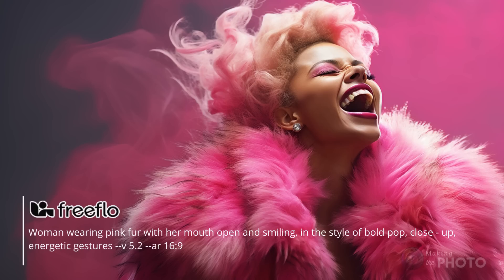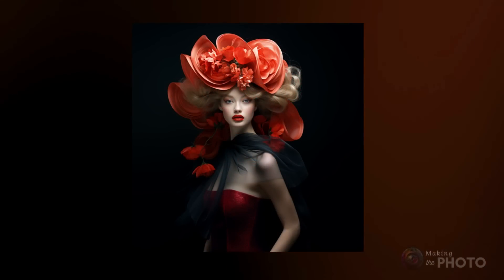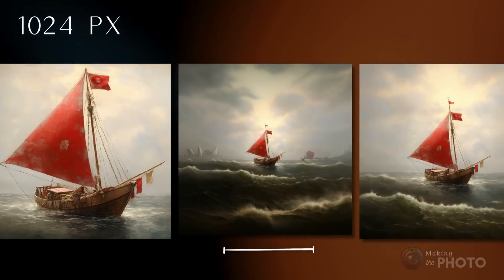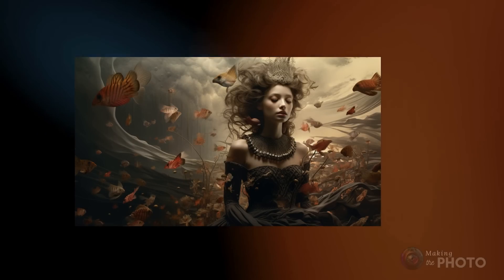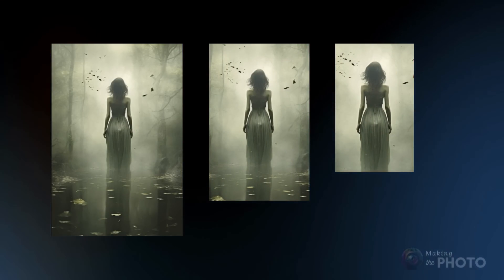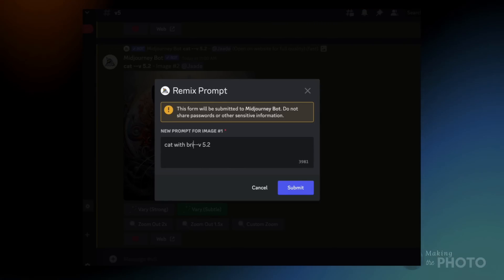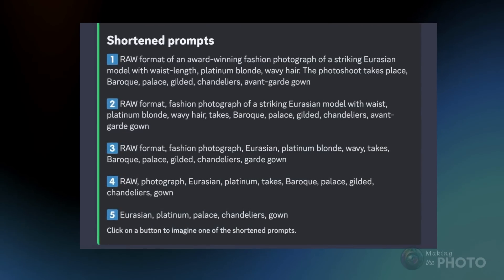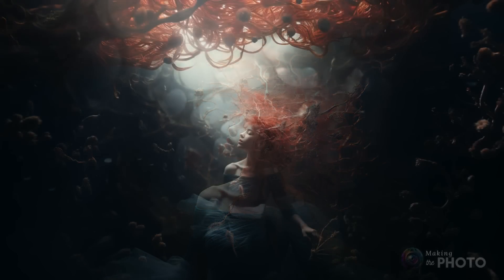The Ultimate Tools Upgrade: Midjourney Version 5.2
👋 Hey creative explorers, our friends at Freeflo, the Midjourney prompt masters, are sponsoring today's video. Prepare to uncover hidden treasures you didn't even know you were missing.

💥 Breaking News! Midjourney just dropped Version 5.2, and it's a game changer! If you woke up to images looking crisper and more vibrant, you're not hallucinating. Your favorite digital canvas just got a major upgrade!

Let's look at the Powerful Tools in Midjourney Version 5.2. These tools are What We’ve Been Waiting for!!

Surprise, surprise! MJ didn't stop at sharper, more detailed images. Version 5.2 is packed with not one, but three game-changing tools that will revolutionize the way you create your digital masterpieces! 🖌️

Join me as we deep-dive into these groundbreaking tools, especially one that will revolutionize the way you prompt! From zooming out to capture the full scene to subtle or dramatic variations, version 5.2 takes image customization to a whole new level.

MJ encourages endless exploration and creativity. So go on, plunge into these new features, and let your art shine like never before! ✨

**Let us know if your favorite way to use these Midjourney tools in the comments below. **

⏱️ VIDEO TIMELINE

0:00 Start
0:48 Introducing Version 5.2
1:26  How to Use the Zoom Out Tool
4:10 How to Use the Make Square Tool
5:01 Remix Zoom Out Parameter
5:35 How to Zoom In
6:01 Introducing High Variation Mode
7:51 How to Use the /Shorten Command

🔗 QUICK LINKS

Special thanks to:

Artwork by Jenn Mishra via Midjourney
Canva, Adobe Podcast & Audacity for making the creation process a breeze!